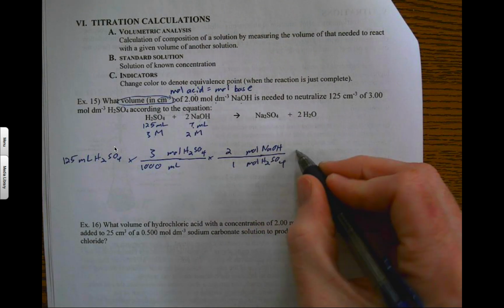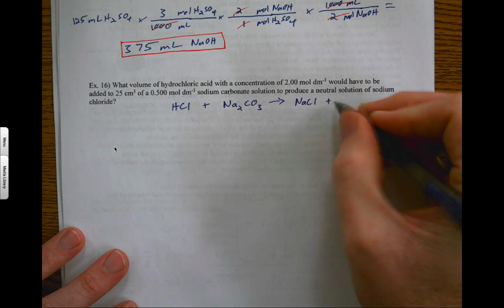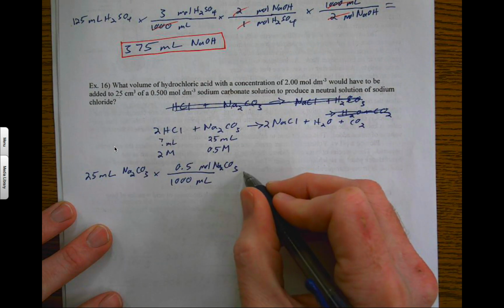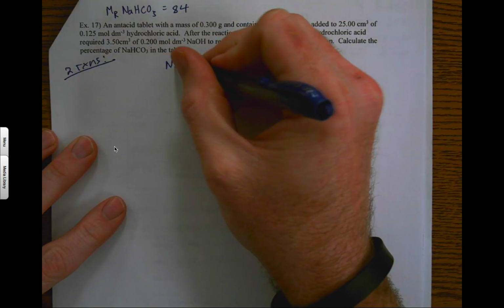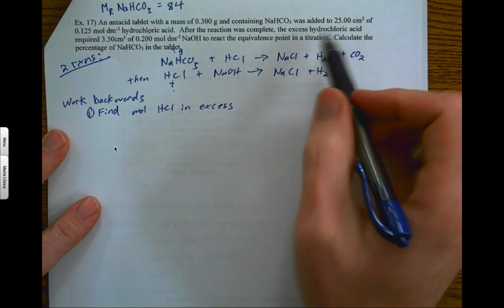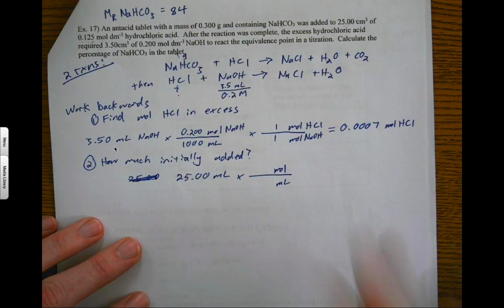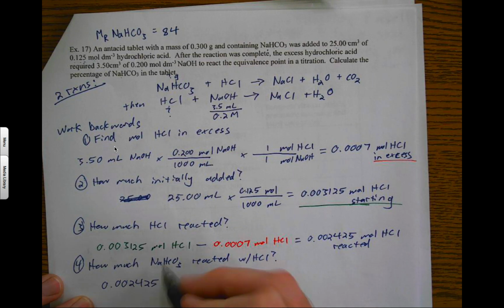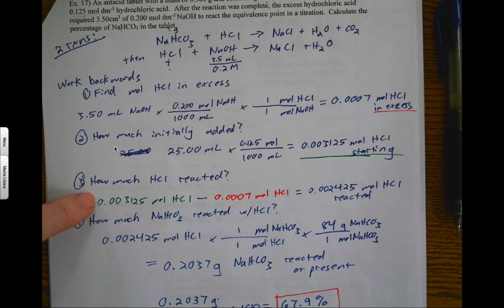SL 3.7 Titration Calculations